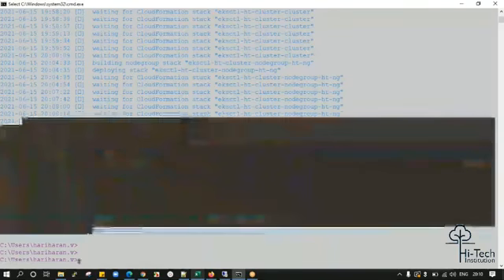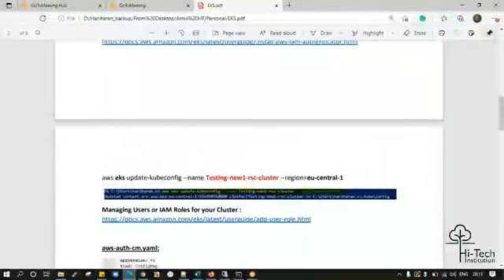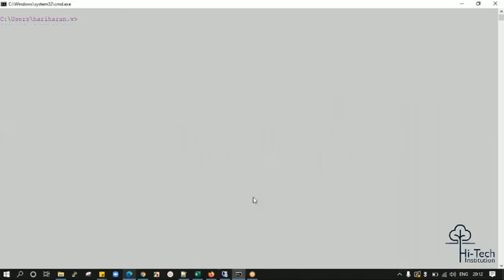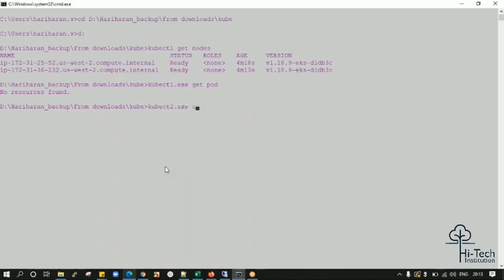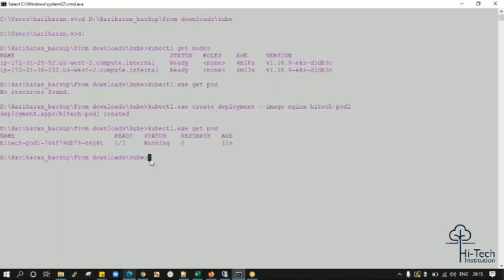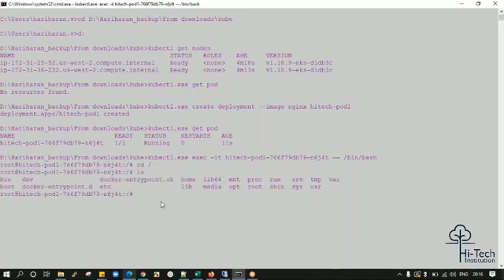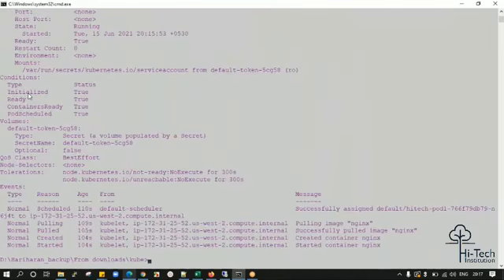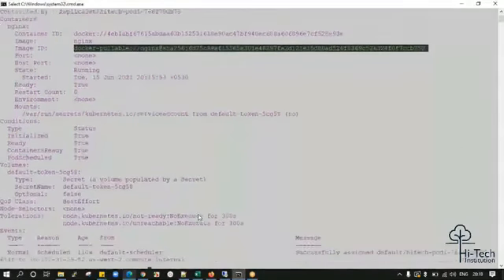AWS EKS: EKSCTL, Node Group, Kubectl Get Node, Kubectl Create Deployment, Kubernetes POD | EKS Part4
Hi-Tech Institution

Ph: 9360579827  and 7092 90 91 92

In this Video, We are discussing the AWS Real-Time Projects followed by Training.